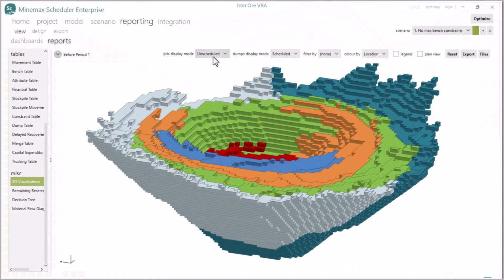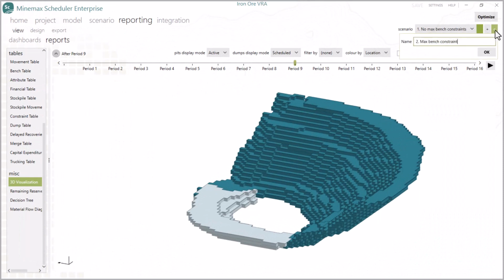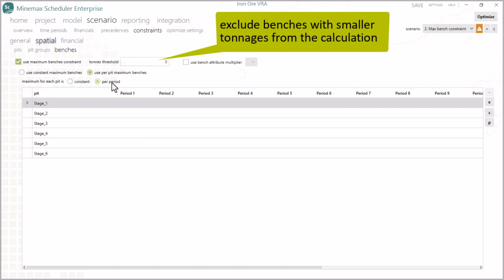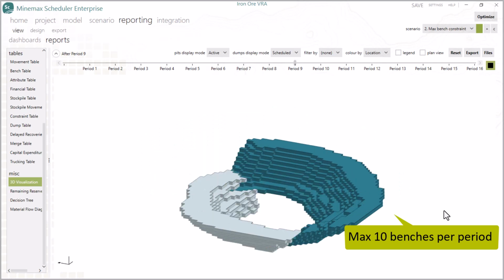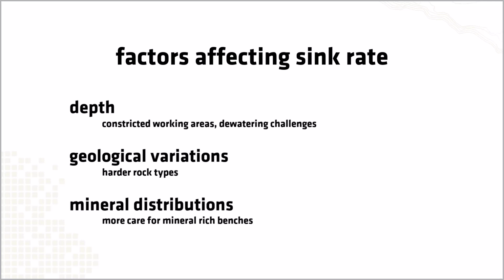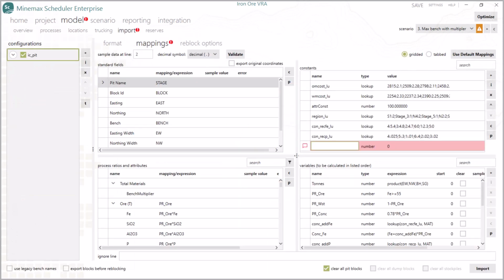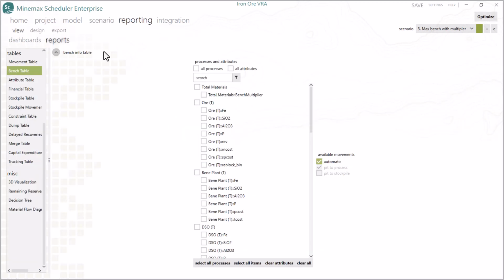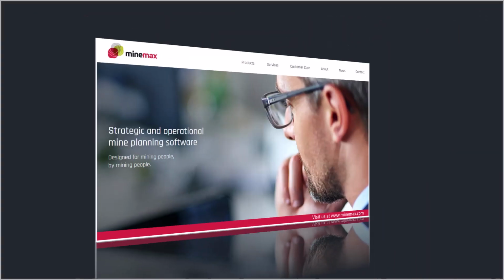Mastering the Vertical Rate of Advance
Minemax Scheduler v7.6 has introduced a new feature that gives you greater control over the spatial benches constraint, a vital tool for managing the vertical rate of advance or sink rate in your mining pits.

Watch this video to learn how to leverage the spatial benches constraint effectively. Our demonstration showcases the use of the bench attribute multiplier to regulate sink rates with increasing depth. This technique can also be applied to other real-world factors such as rock types, mineral distribution, bench tonnage or simulating double/triple benching.